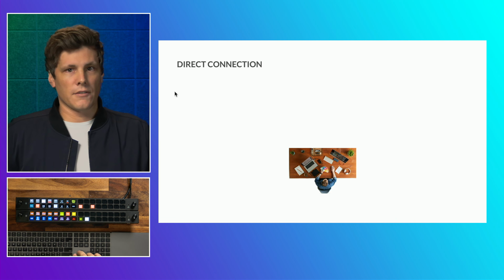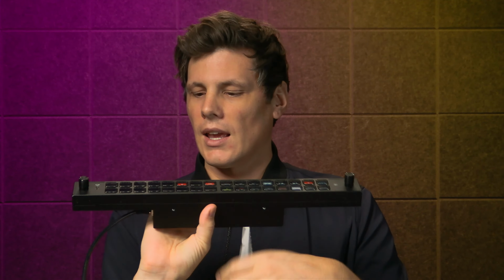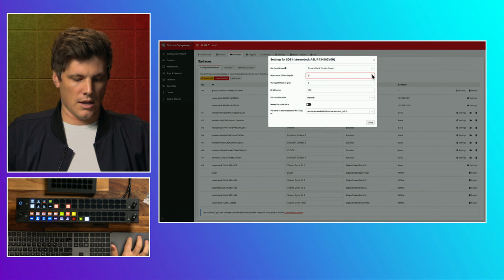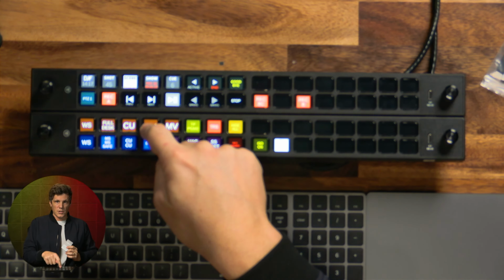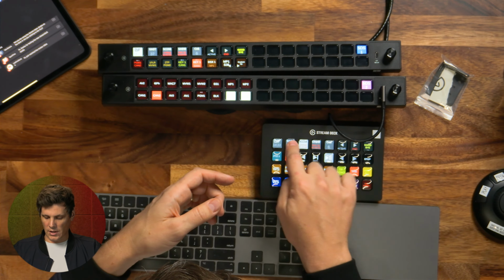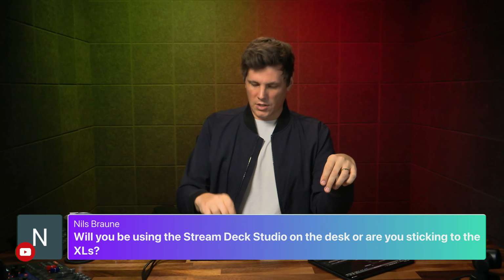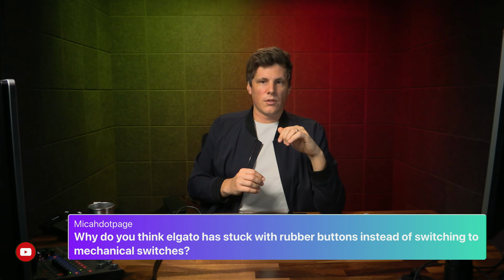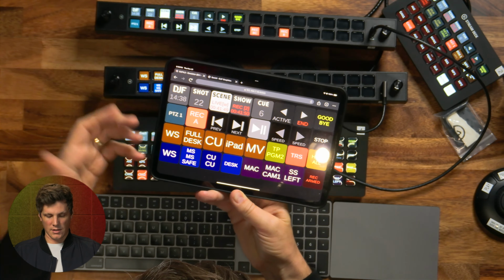E92 Elgato Stream Deck Studio Overview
Elgato’s latest control surface has ground-breaking features: 1U Rack mountable, solid metal design, NFC tag reader, USB surface expansion... and POE+ for power and control over a single Ethernet cable!

• Stream Deck Studio
• POE+ Switch

Drop your questions in the Chat about video production, photography or livestreaming and we'll answer them live!

Chapters
00:00:00 - Preroll
00:02:12 - SHOW START: DAVID JOSHUA FORD LIVE, E92 Elgato Stream Deck Studio
00:04:04 - PART 1: Network Setup and why POE+ is a big deal
00:08:04 - PART 2: In The Box & In/Out
00:10:43 - PART 3: Software Control
00:27:34 - Nils Braune: Good evening!
00:32:20 - SportFlow: Hi, thanks for testing the new streamdeck studio
00:32:44 - Emerald Audiovisual: I've been looking at 2U angled racks, so make a desk version with 2 Studios.
00:35:06 - Micahdotpage: Why do you think elgato has stuck with rubber buttons instead of switching to mechanical switches?
00:37:44 - Bomberman117: I have seen mods to make the XL into a rack mount. It's on ETSY. They should have made another studio without all that stuff.
00:40:58 - Emerald Audiovisual: Have you ever looked at the modules from MakePro ? The MakePro X series ? Gets real modular there.
00:42:46 - GOOD BYE